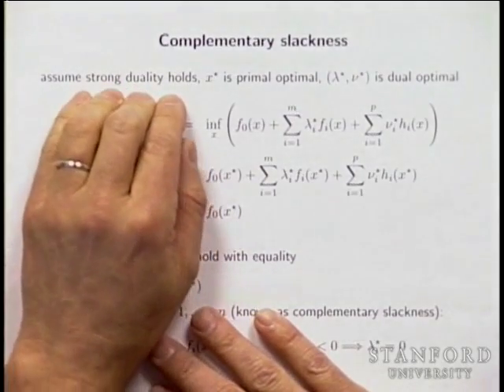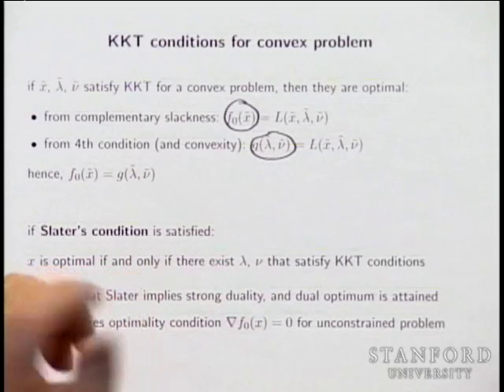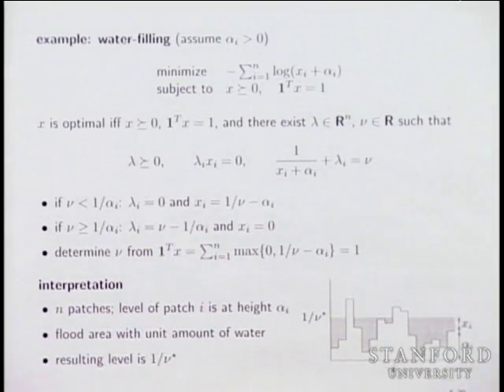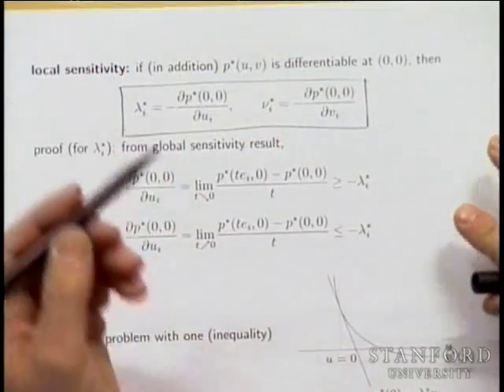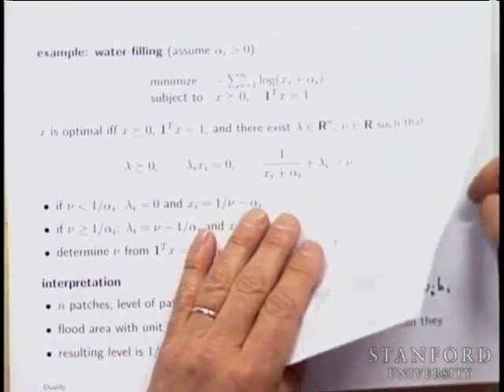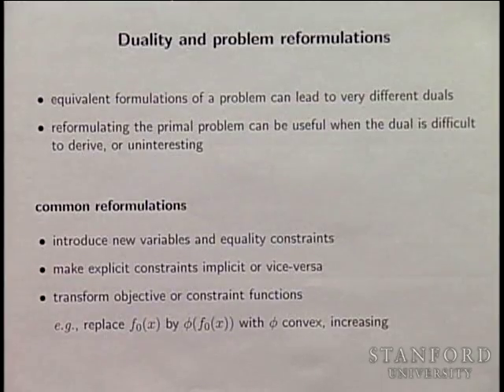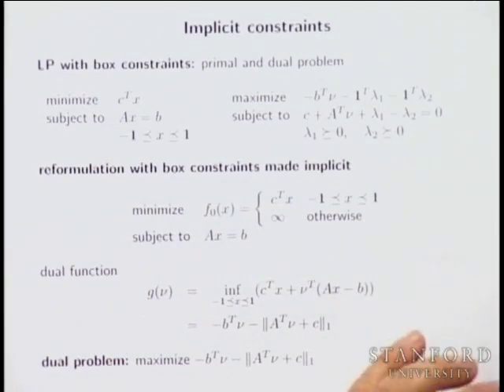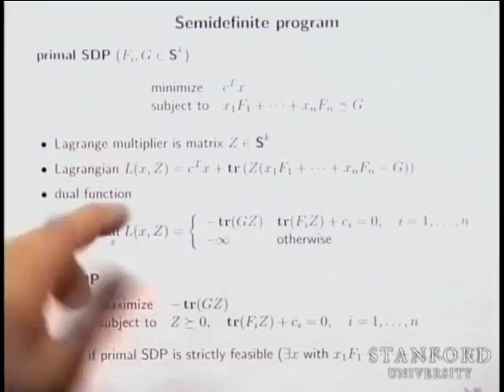Lecture 9 | Convex Optimization I (Stanford)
Professor Stephen Boyd, of the Stanford University Electrical Engineering department, continues his lecture upon duality for the course, Convex Optimization I (EE 364A).

Convex Optimization I concentrates on recognizing and solving convex optimization problems that arise in engineering. Convex sets, functions, and optimization problems. Basics of convex analysis. Least-squares, linear and quadratic programs, semidefinite programming, minimax, extremal volume, and other problems. Optimality conditions, duality theory, theorems of alternative, and applications. Interior-point methods. Applications to signal processing, control, digital and analog circuit design, computational geometry, statistics, and mechanical engineering.